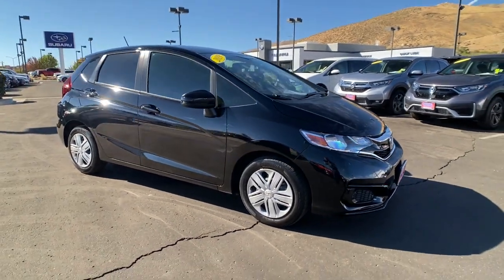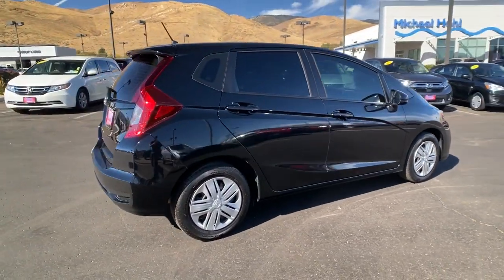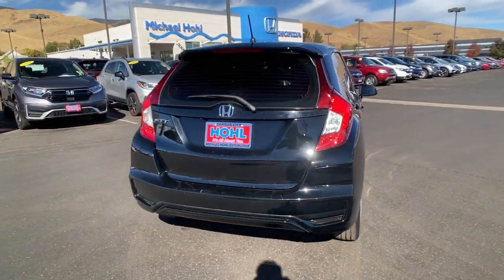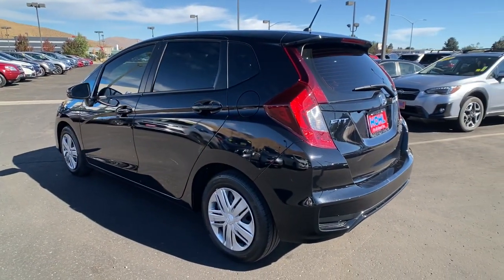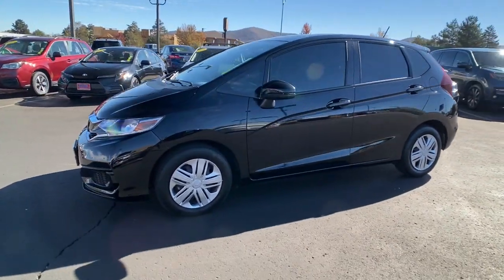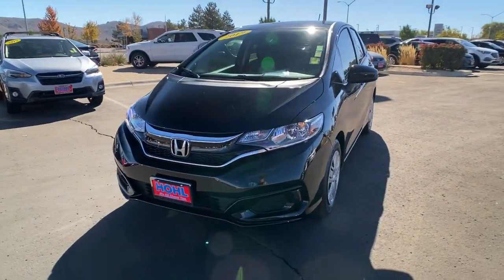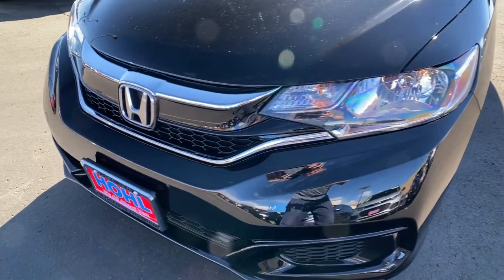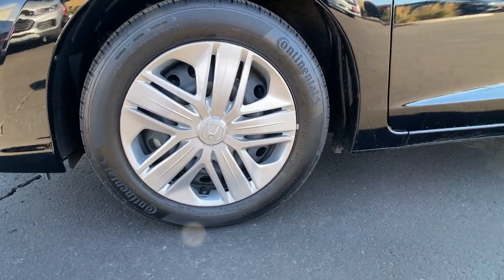2019 Honda Fit Carson City, Reno, Lake Tahoe, Northern Nevada, Susanville, NV H22038A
Used 2019 Honda Fit available in Carson City, Nevada at Michael Hohl Subaru. Servicing the Reno, Lake Tahoe, Northern Nevada, Susanville, NV area.

2019 Honda Fit LX**CARFAX CLEAN**, **CARFAX ONE OWNER**.CVT FWD Odometer is 21988 miles below market average! 1.5L I4Awards: * ALG Residual Value Awards, Residual Value AwardsThis vehicle comes with a 90 day or 3,000 mile limiited powertrain warranty!! This vehicle is NOT sold as-is!!!